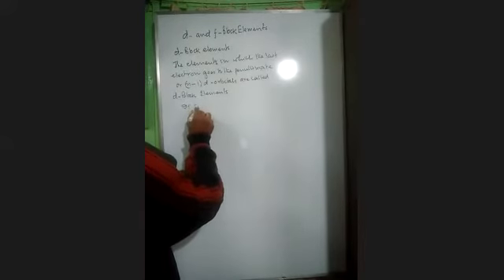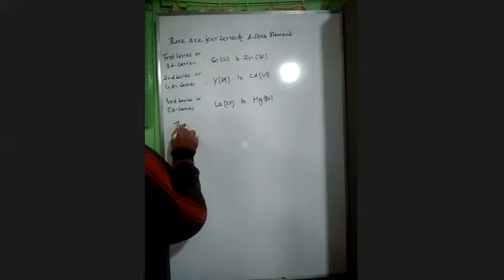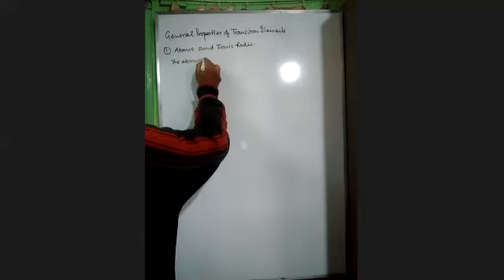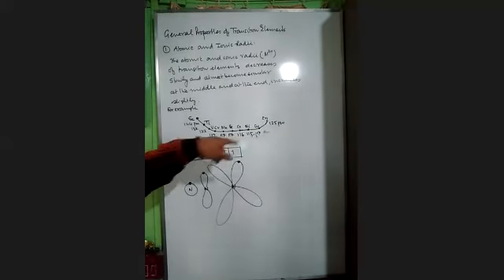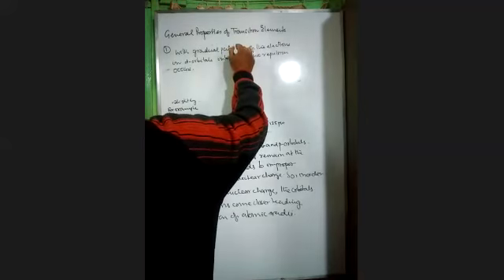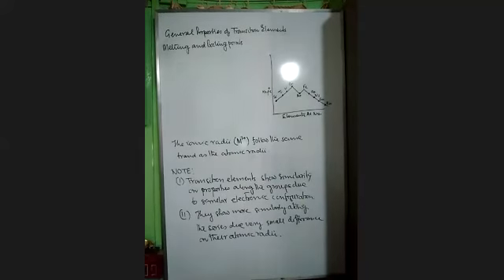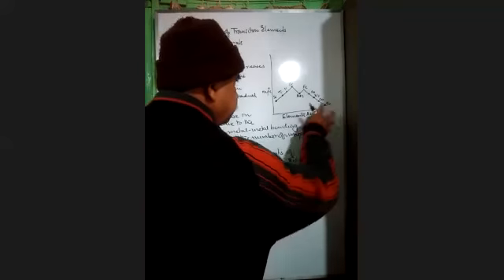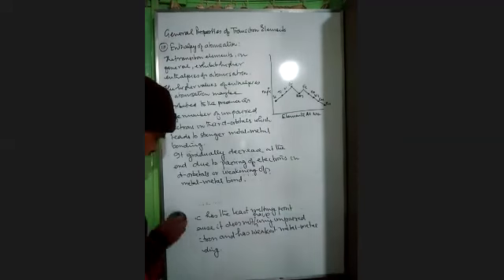d & f BLOCK-1